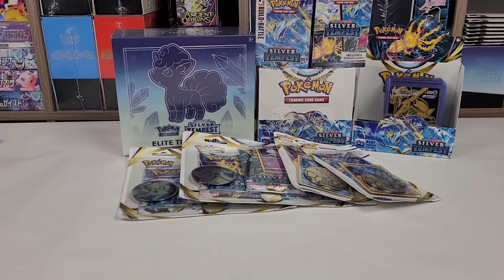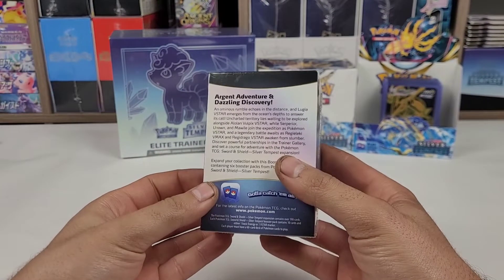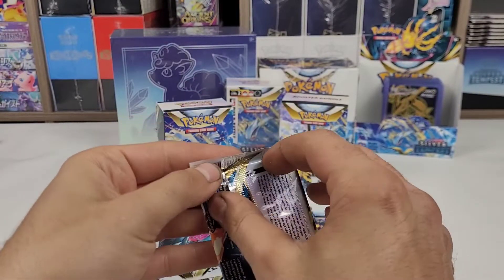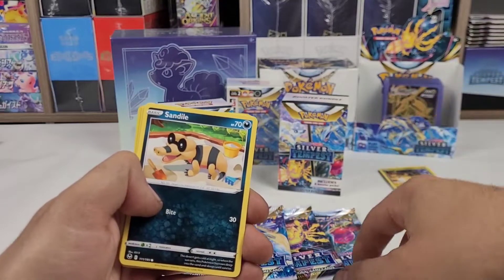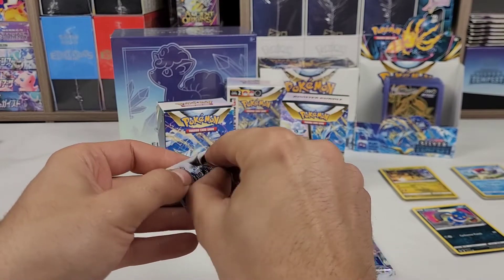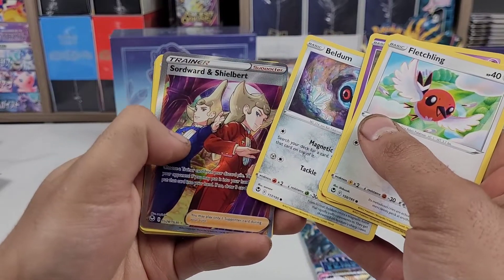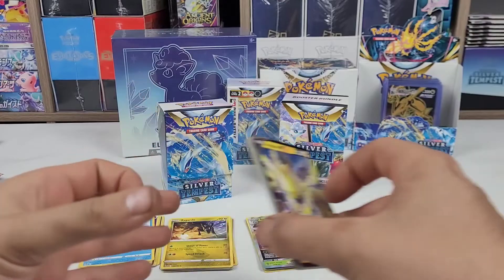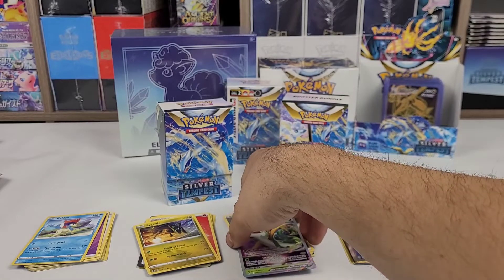Pokemon Silver Tempest Booster Bundle/Mini Booster Box Opening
In today's video we continue our Silver Tempest journey by opening a 6 pack mini Booster Box. (Was having some microphone feedback issues so had to cut audio in parts and do a some voice over)

We will also be opening some 1 and 3 pack blister packs, a Build and Battle Kit, and a Build and Battle Stadium in the coming days/weeks to see which gives me the better V or higher pulls.

Booster Box: 13/36 (36%)
ETB: 2/8 (25%)
Mini Booster Box: 3/6 (50%)
Build and Battle Kit: 2/4 (50%)
1 Pack Blister: 2/2 (100%)
3 Pack Blister: 3/6 (50%)
Build and Battle Stadium: Coming Soon
Sleeved Boosters: 9/18 (50%) Opened Daily

Instagram and Tiktok for daily Pack openings is PokeFanBran